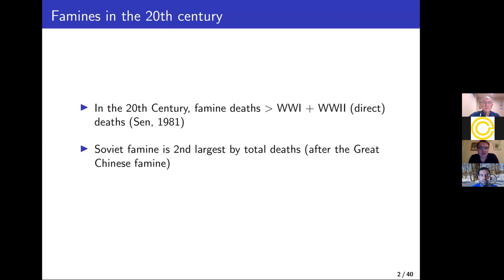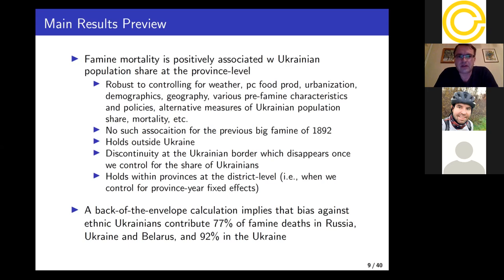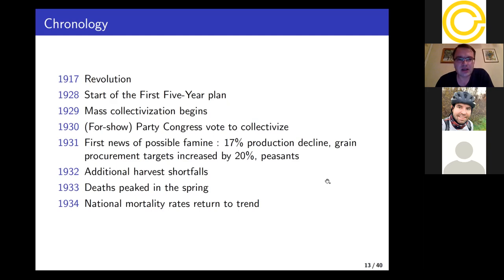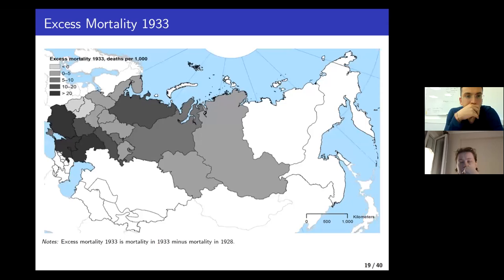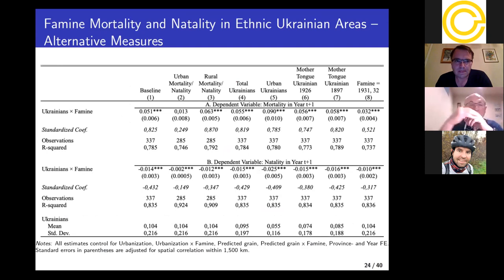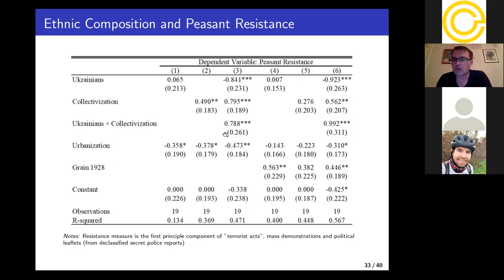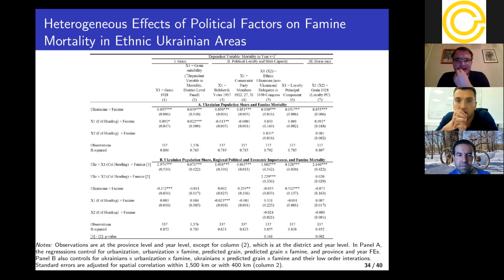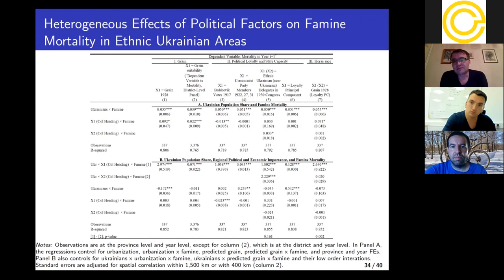CInSt Research Seminar "The political-economic causes of the Soviet Great Famine, 1932-33"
Andrei Markevich (New Economic School) has presented a paper "The political-economic causes of the Soviet Great Famine, 1932-33" on the regular CInSt Research Seminar on 21 October.

Abstract
This study constructs a large new dataset to investigate whether state policy led to ethnic Ukrainians experiencing higher mortality during the 1932–33 Soviet Great Famine. All else equal, famine (excess) mortality rates were positively associated with ethnic Ukrainian population share across provinces, as well as across districts within provinces. Ukrainian ethnicity, rather than the administrative boundaries of the Ukrainian republic, mattered for famine mortality. These and many additional results provide strong evidence that higher Ukrainian famine mortality was an outcome of policy, and suggestive evidence on the political-economic drivers of repression. A back-of-the-envelope calculation suggests that bias against Ukrainians explains up to 77% of famine deaths in the three republics of Russia, Ukraine and Belarus and up to 92% in Ukraine.